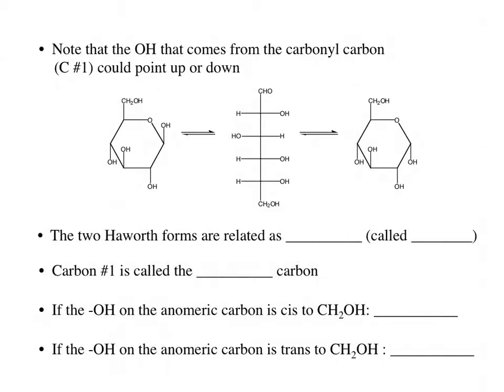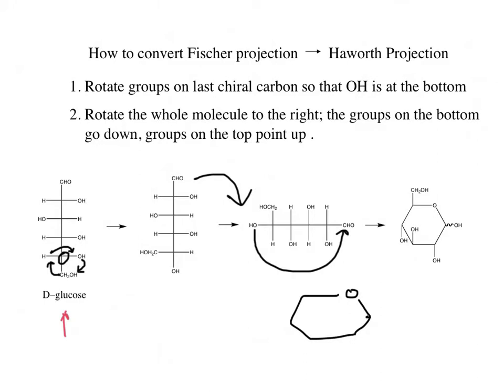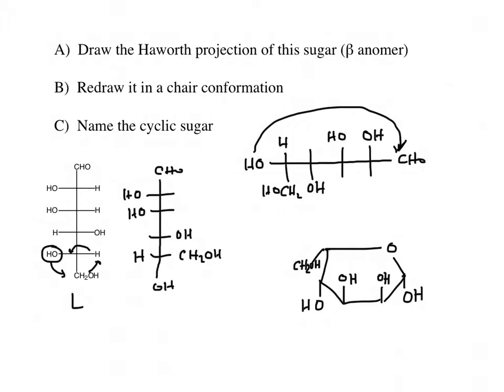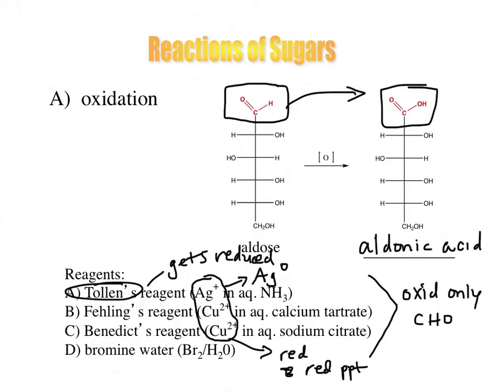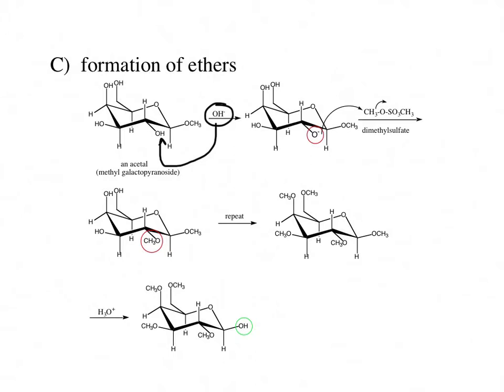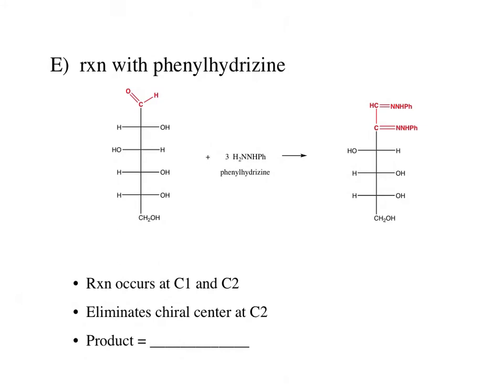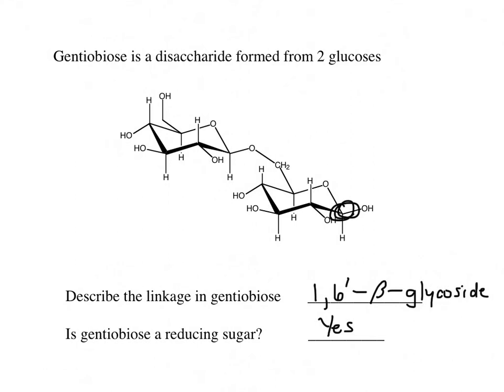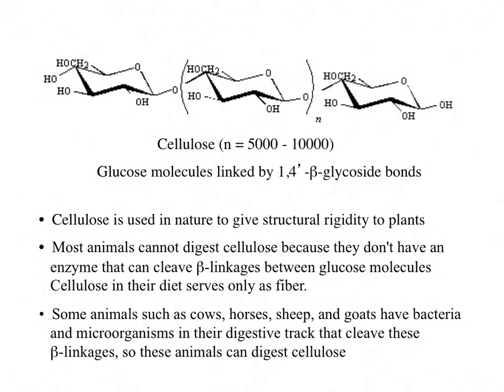Carbohydrate Lecture recorded